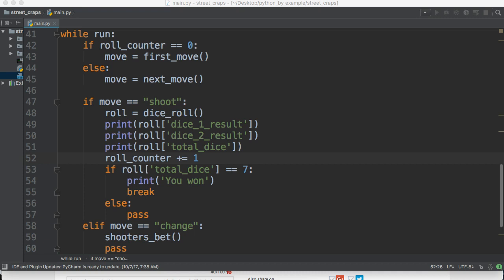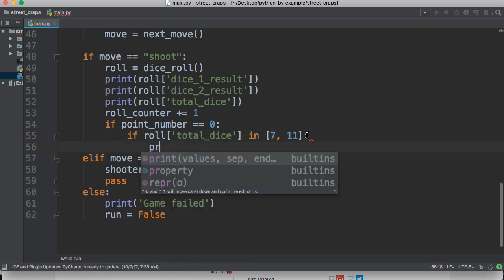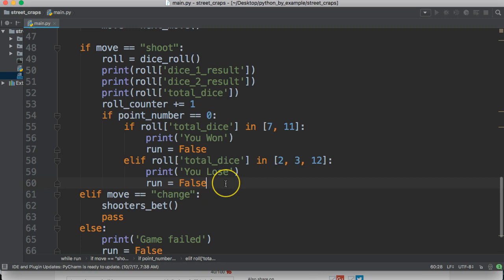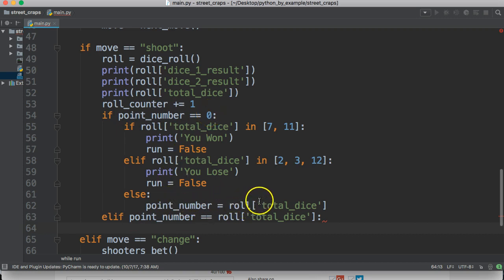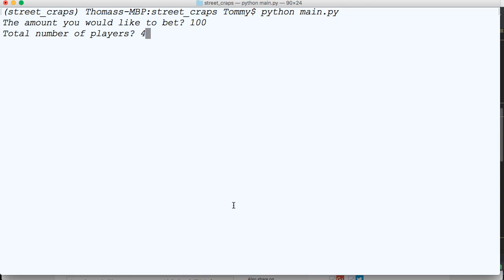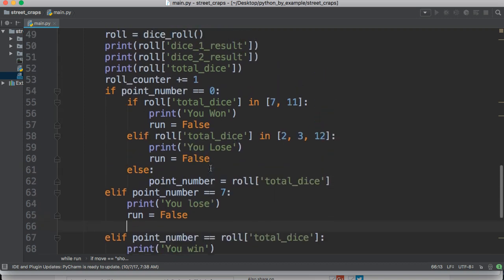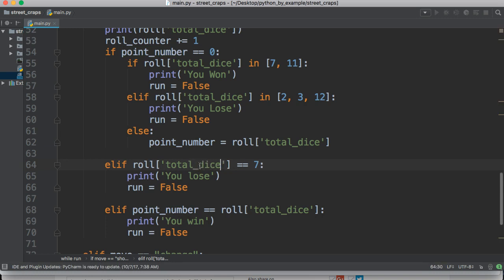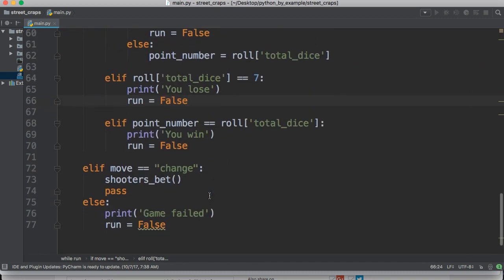Python By Example: Street Craps - Part 5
The finial tutorial to our street craps game in Python. I left the ending up to you guys. Add whatever you like to this game and tell us what you did with the game.